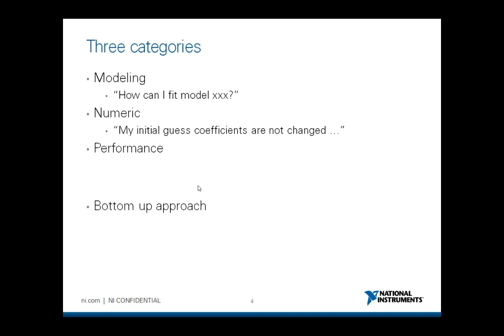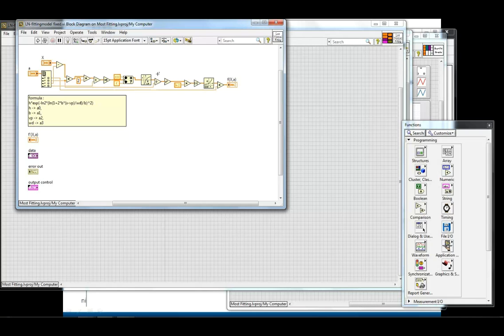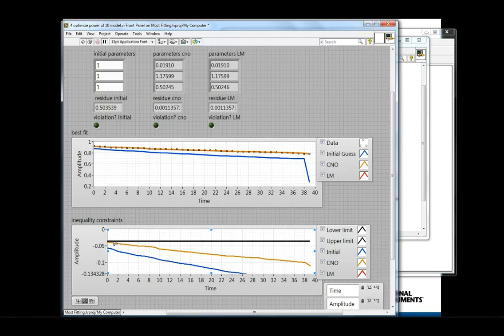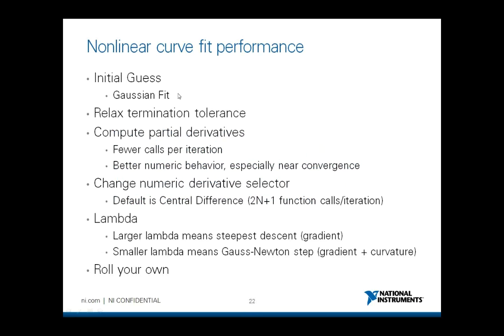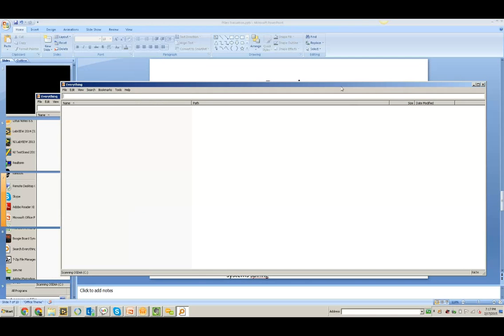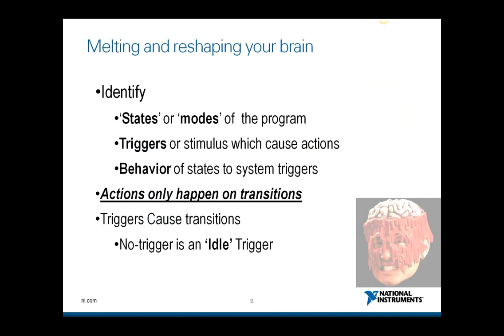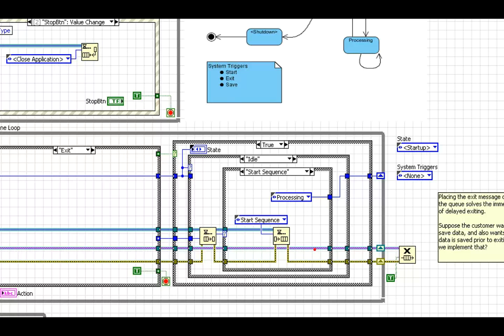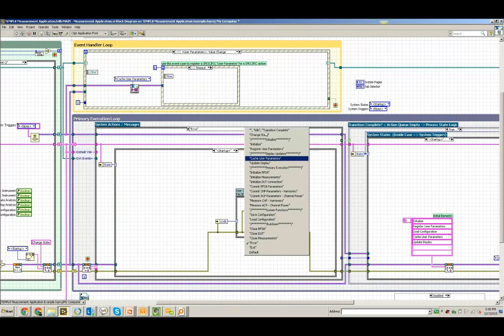LAF Q1 2015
1. "Pacifying the Newborn, TLB Prime and it's Infancy"

Presenter: Norm Kirchner (NJKirchner) from National Instruments

Description: Discussion of the value and implementation of TLB Prime after the rebirth of the LabVIEW State Machine 1.5 years ago.

2. "Getting the Most from LabVIEW Curve Fitting"

Presenter: Jim Nagle (DSPGuy) from National Instruments

Description: The curve fitting functions in LabVIEW are usually straightforward to use and return reasonable results. This presentation will cover some problematic cases which yield unexpected results.

Using problems from the LabVIEW support forum and internal use cases, several performance, correctness, and modeling problems and solutions will be discussed.

For example:
- "Why do my curve fitting results not agree with software xyz?"
- "How can I make my curve fitting faster?"
- "How do I model a piece-wise defined function with continuity constraints?"

Along the way some internal details of the curve fitting VIs will be discussed, particularly the non-linear curve fit VIs. Please bring your curve fitting questions, comments, suggestions, and pet peeves.